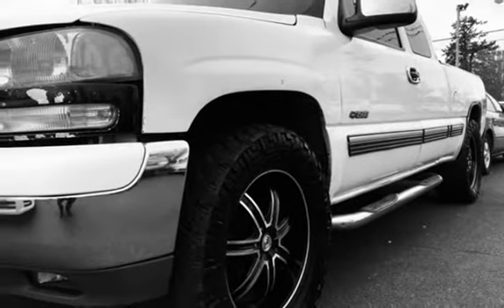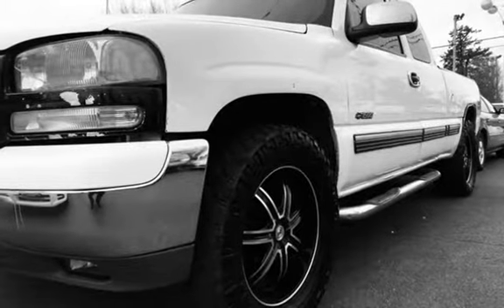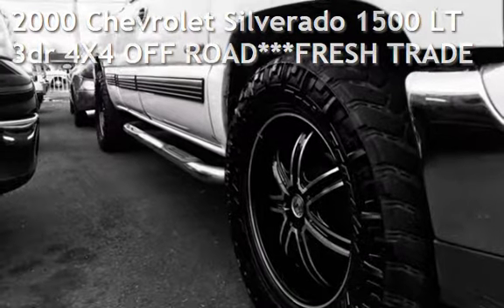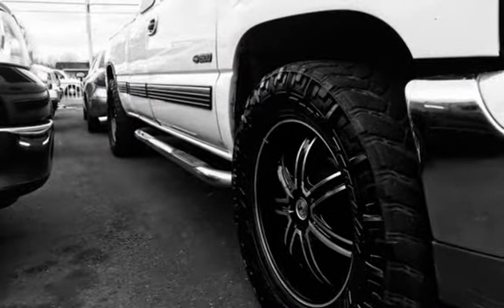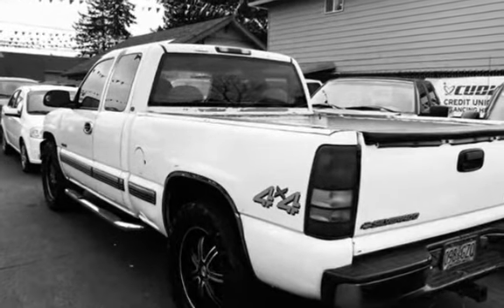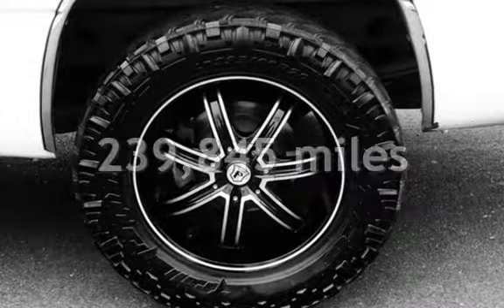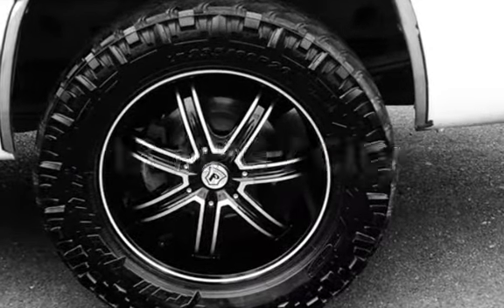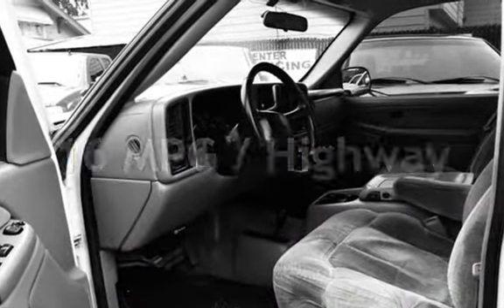2000 Chevrolet Silverado 1500 LT 3dr 4X4 OFF ROAD***FRESH TRADE for sale in Portland, OR